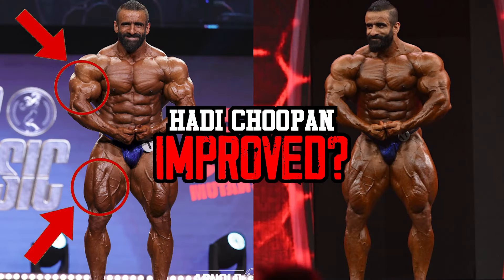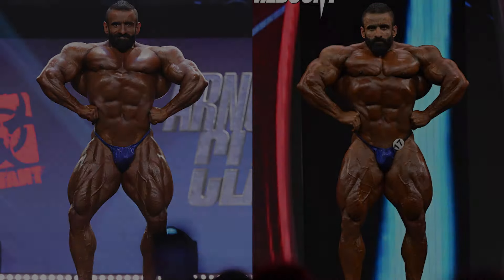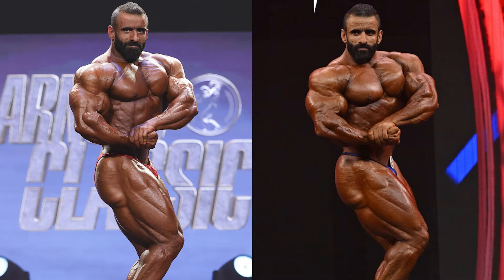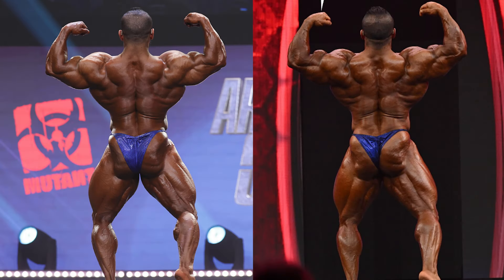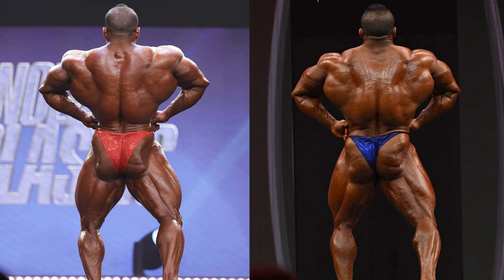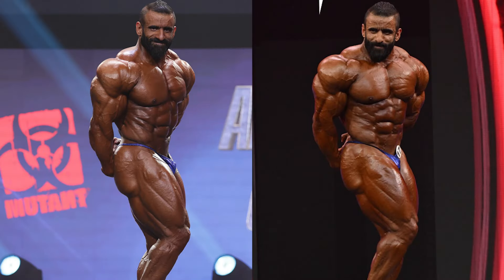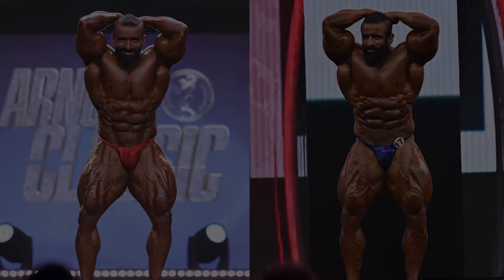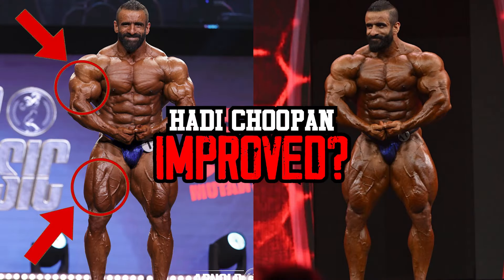Was Hadi Really Improved? 2024 Arnold Classic vs 2023 Mr. Olympia